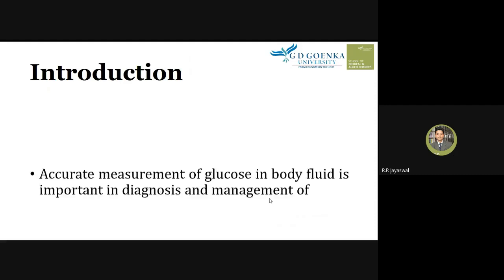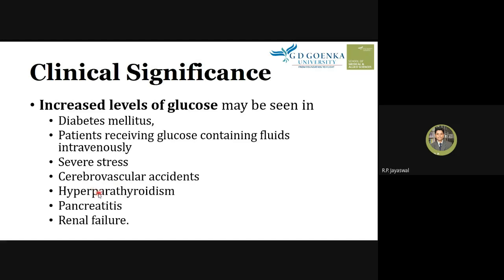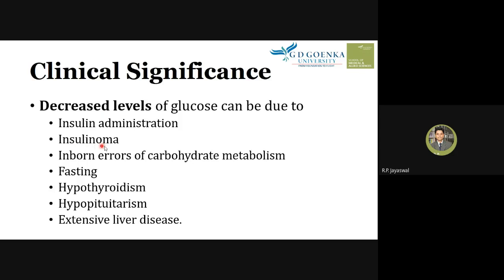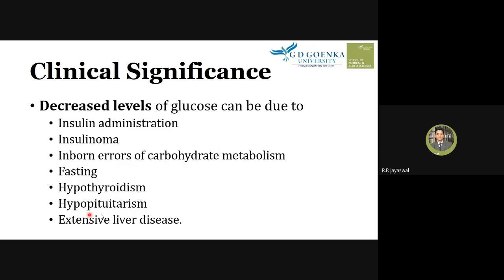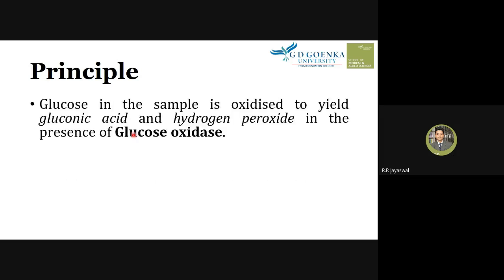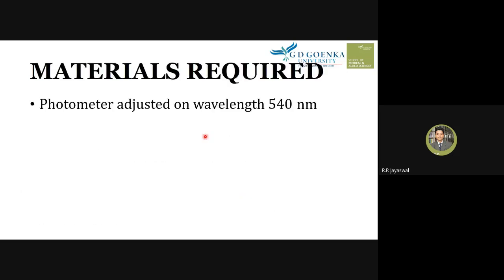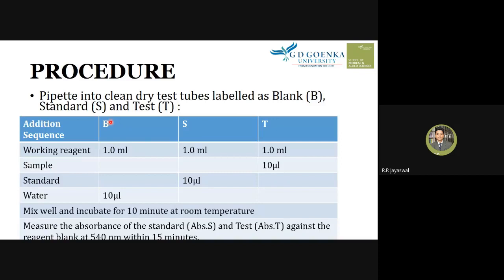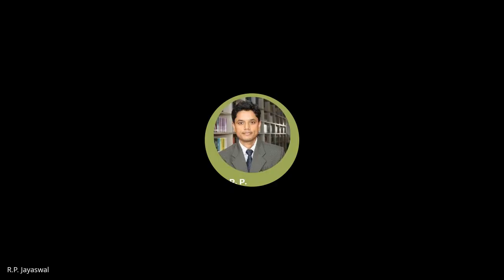Estimation of Glucose